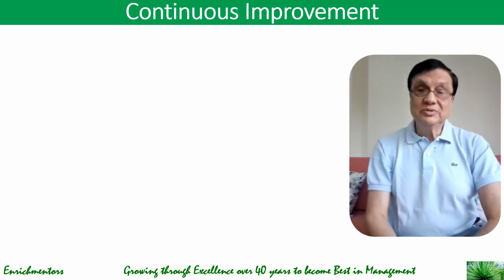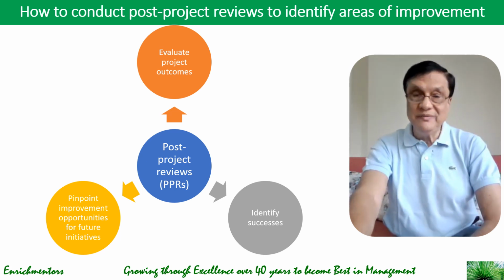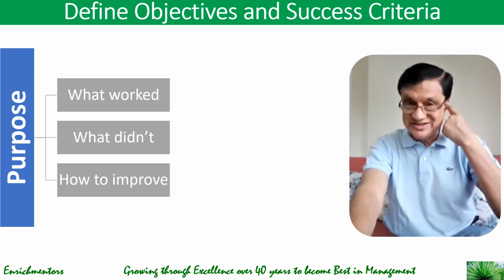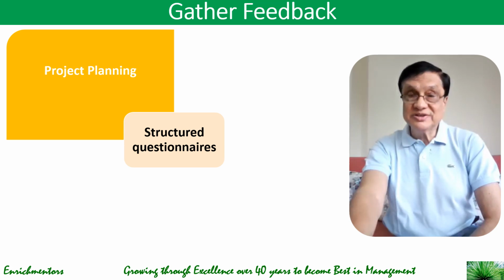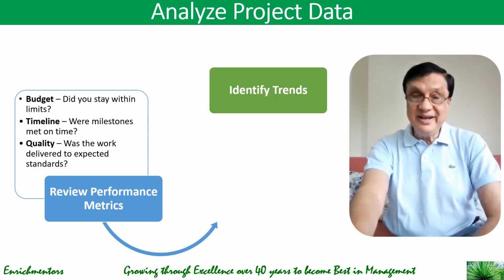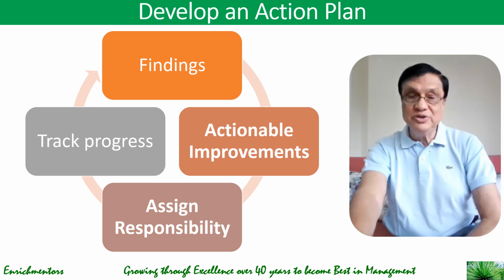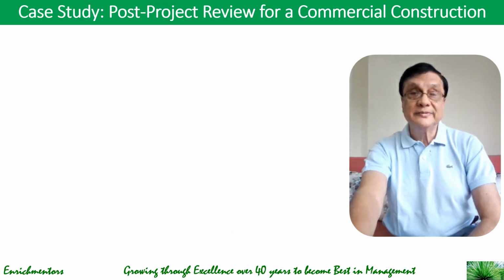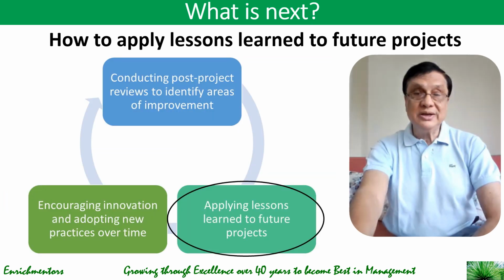Master in Construction Management I Continuous Improvement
Conducting post-project reviews to identify areas of improvement

Master in Construction Management, Construction Management, Construction, Management,  Continuous Improvement, Continuous,  Improvement